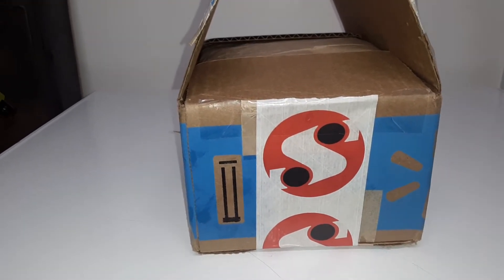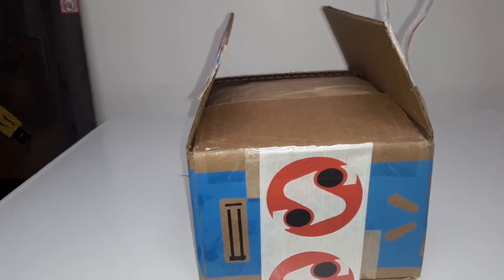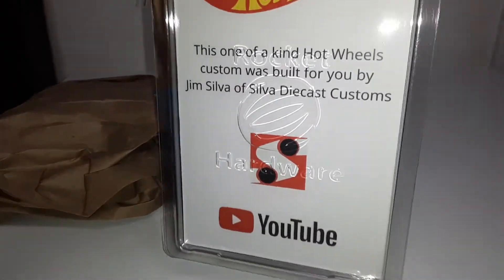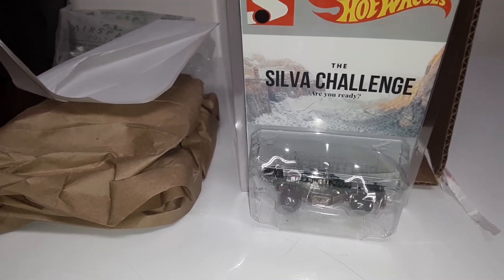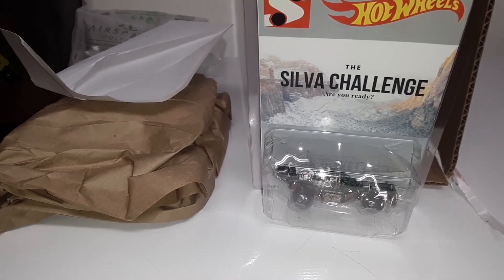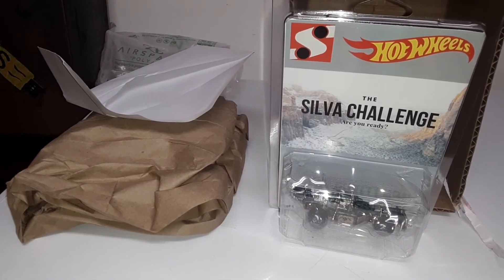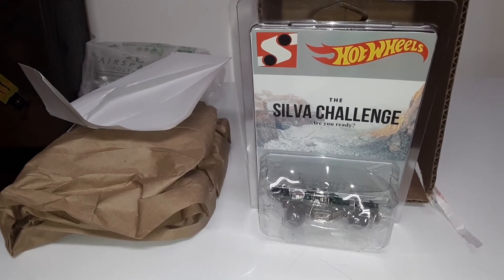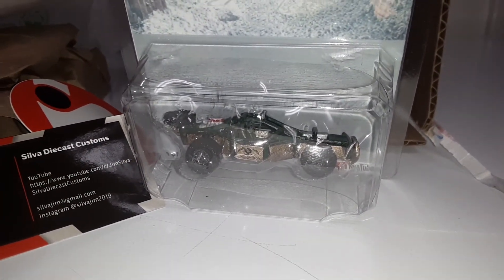mail call from Jim Silva (Silva challenge giveaway prize)